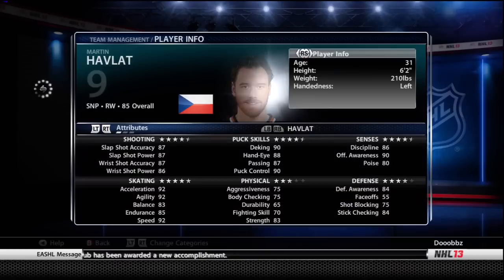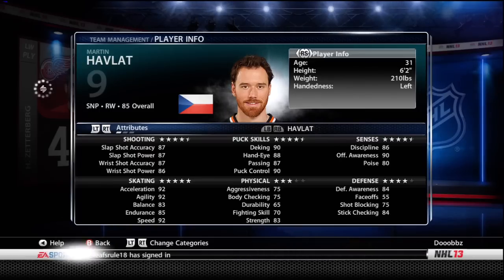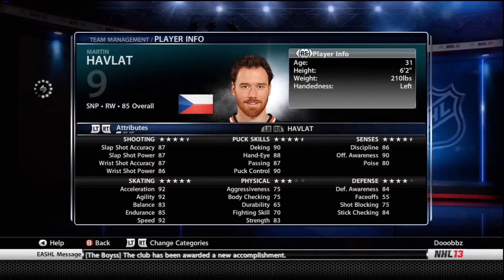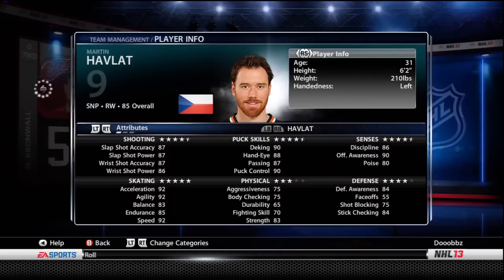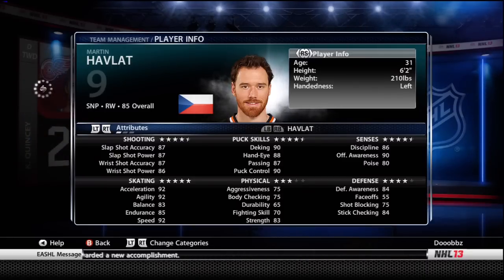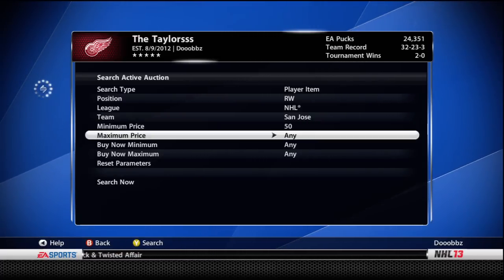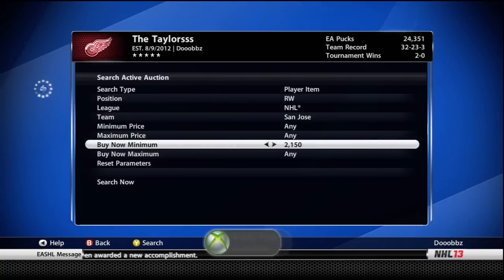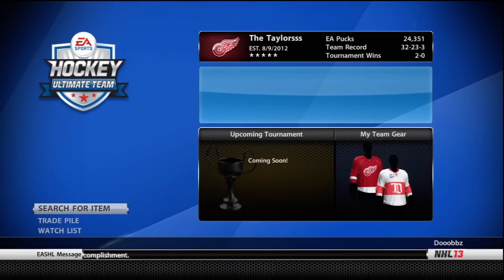NHL 13: Player Reviews Ep.2 ''Martin Havlat''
Hope you guys enjoyed this episode, i will be reviewing lots more player in the future. Thanks so much guys